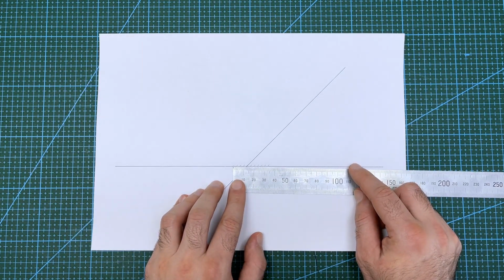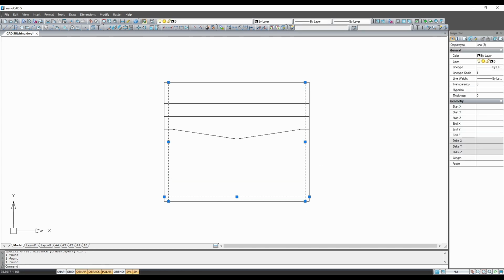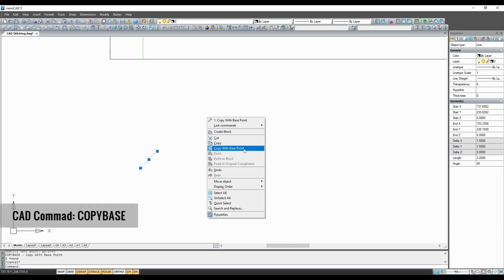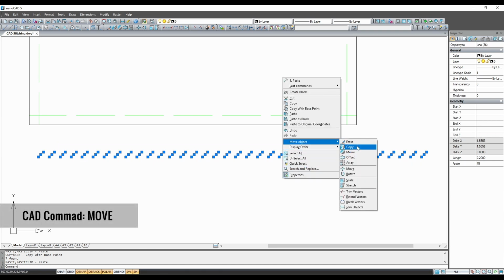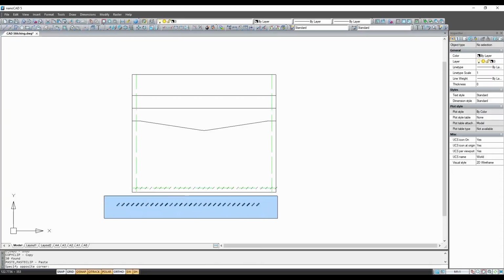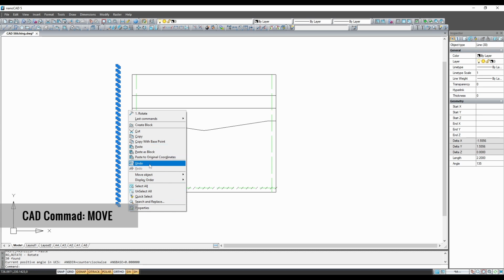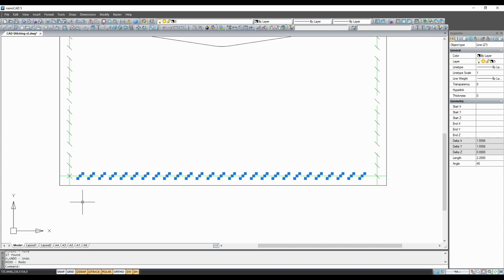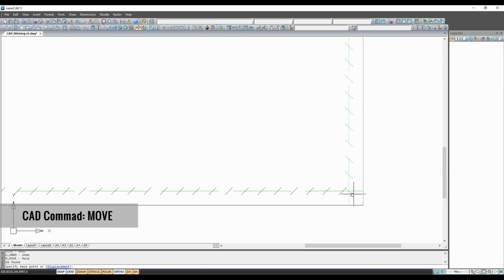Stitching Holes for Leather Patterns (CAD)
How to add stitching holes to your next pattern design

In this video I show how to add stitching holes to your next leather pattern design. I show how to add slanted stitching holes for pricking irons as well as simple circle holes for pointed Japanese chisels. I also show the best way to layout stitching holes for a pattern for even spacing and how to layout stitching holes around t-pockets for wallet making.

List of CAD Commands Used:
These can be typed into the command bar at the bottom of your CAD software.
- OFFSET
- LINE
- COPYBASE
- PASTE
- ROTATE
- TRIM
- DIMENSION